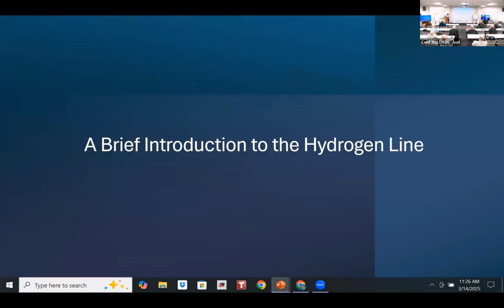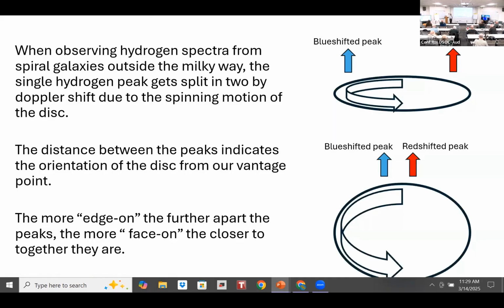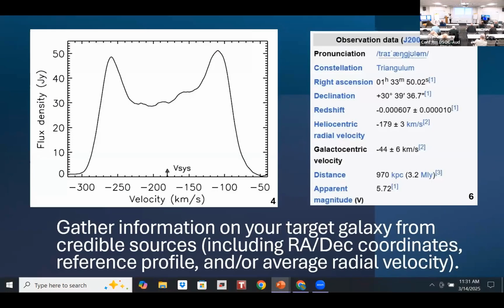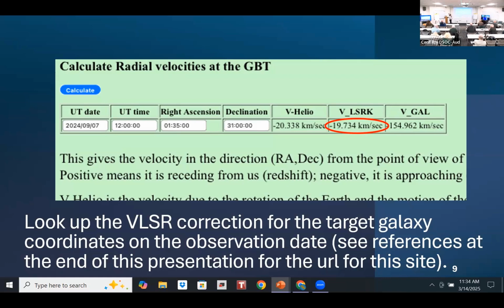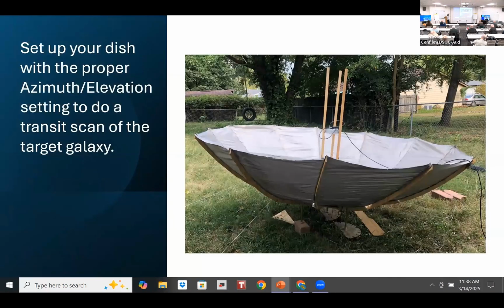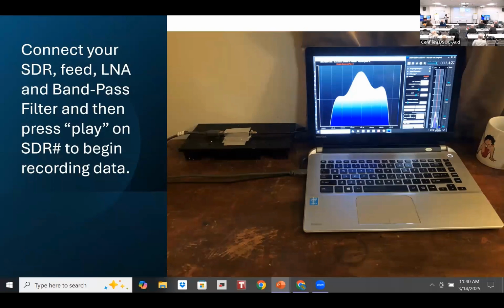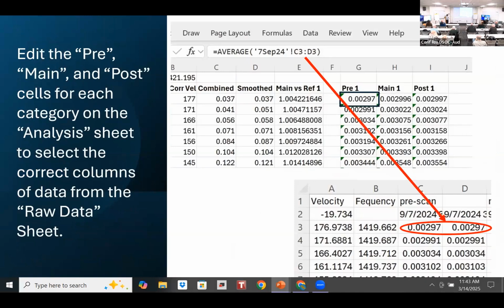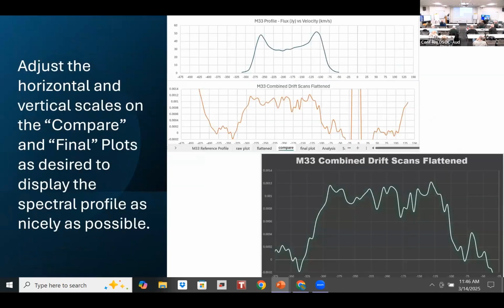Jason Burnfield-How to Observe Line Spectra of Galaxies Outside of the Milky Way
SARA 2025 Western Conference